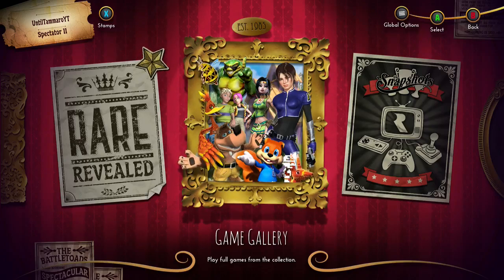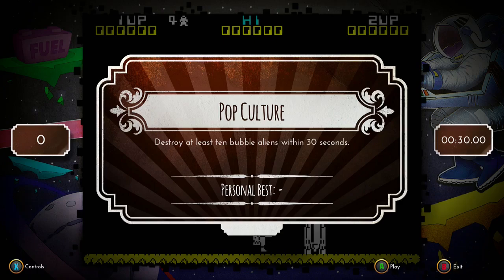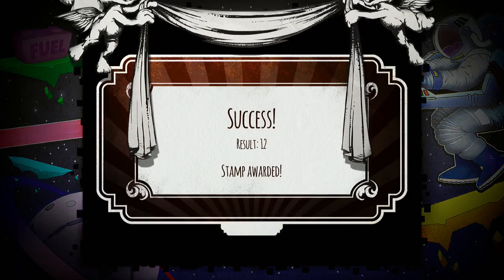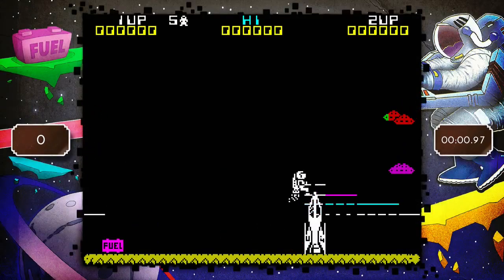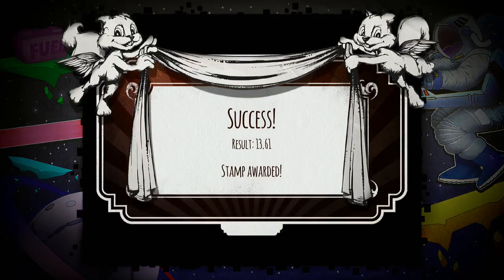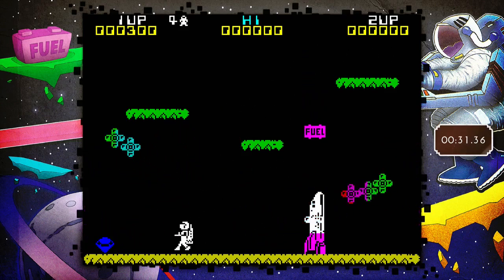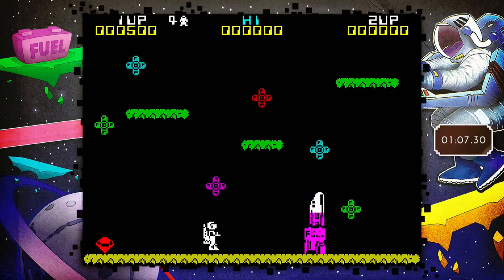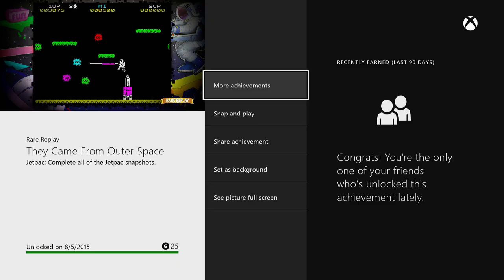Rare Replay | They Came From Outer Space Achievement Guide